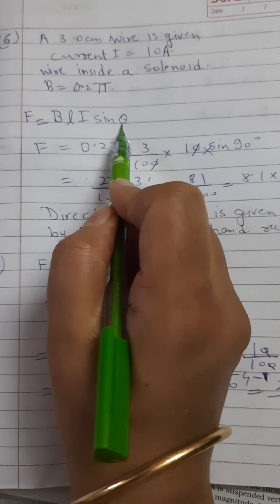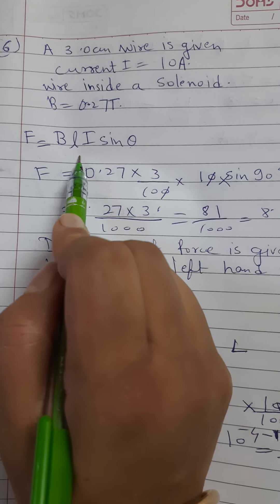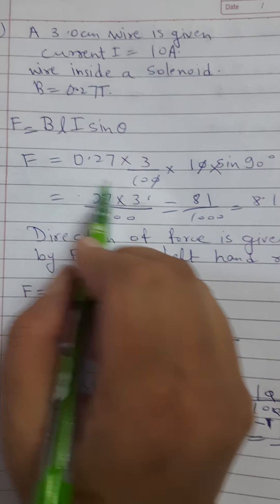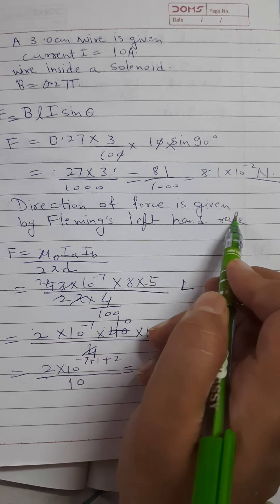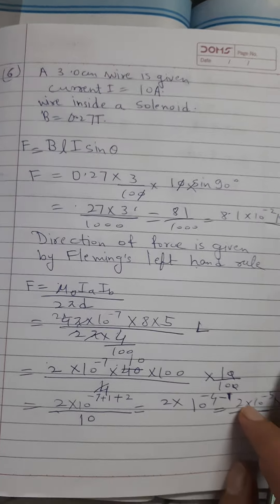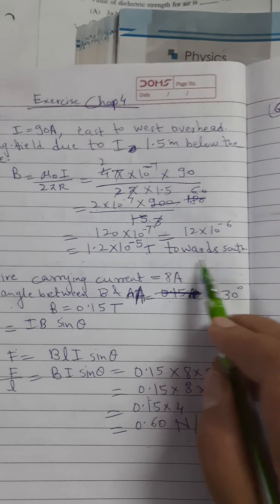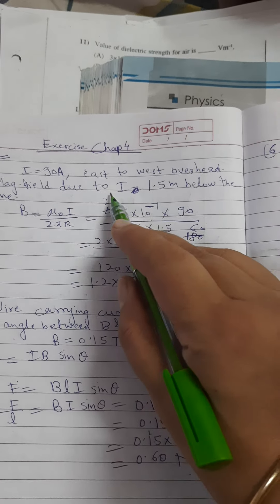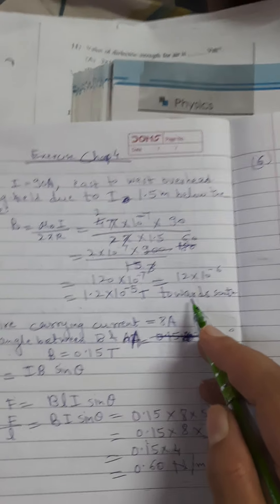Std - 12 (ENG) Sub - Physics, Ch - 4 ,Topic - EXERCISE SOLUTIONS 4 to 8 by Minal Nirkhe.